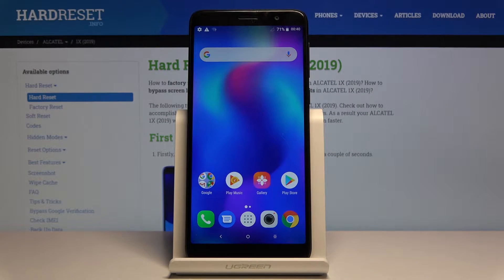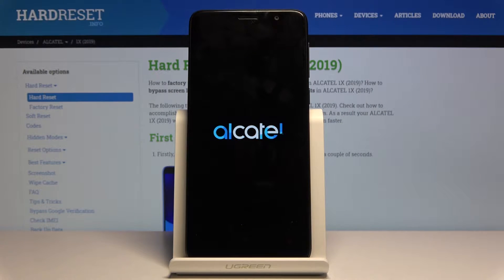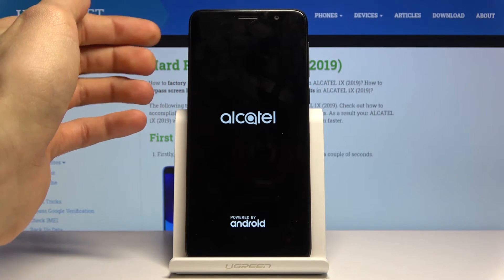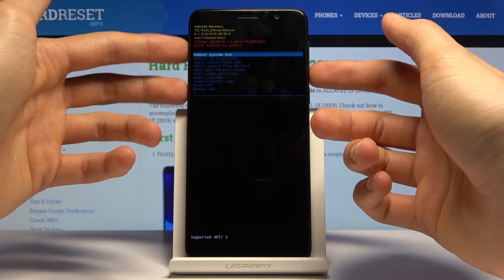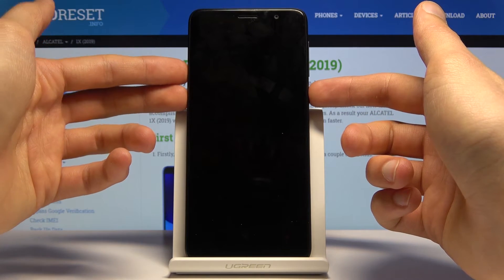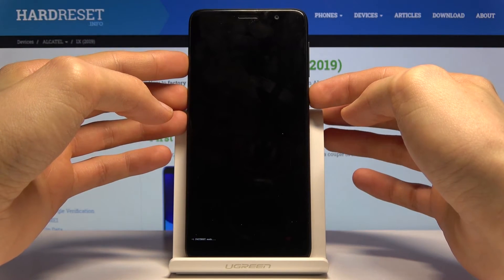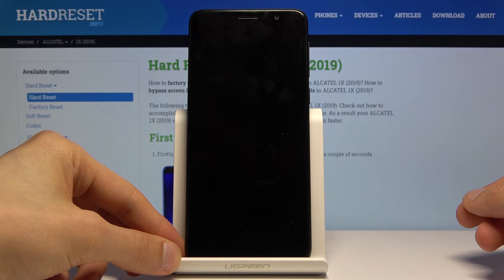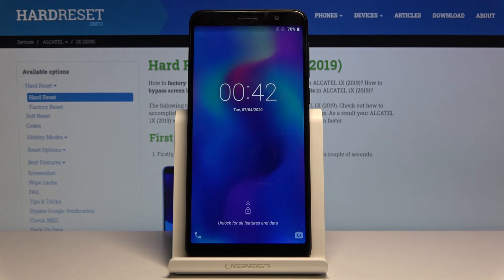How to Enter Fastboot in ALCATEL 1X 2019 – Update Device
Learn more info about ALCATEL 1X 2019:
In today’s video we would like to present you how to enter the fastboot mode in ALCATEL 1X 2019. This is a special protocol and thanks to this you’ll be able to modify system image via USB or simply update the system without entering recovery mode.

How to enter fastboot mode on ALCATEL 1X 2019? How to boot fastboot mode in ALCATEL 1X 2019? How to open fastboot mode in ALCATEL 1X 2019? How to get access to the fastboot mode in ALCATEL 1X 2019? How to exit fastboot mode in ALCATEL 1X 2019? How to quit fastboot mode in ALCATEL 1X 2019?